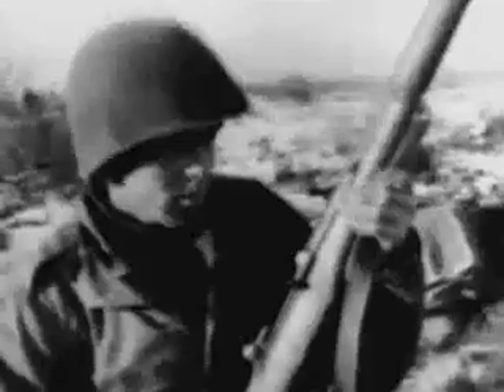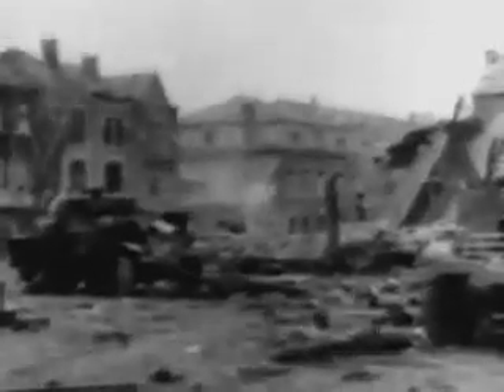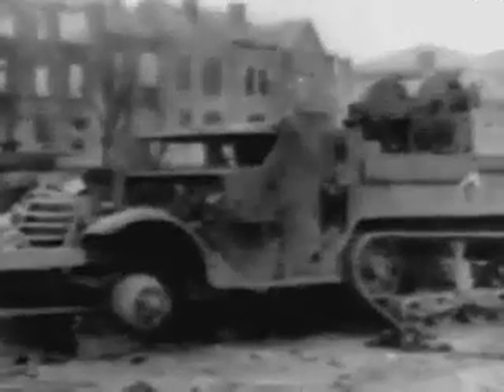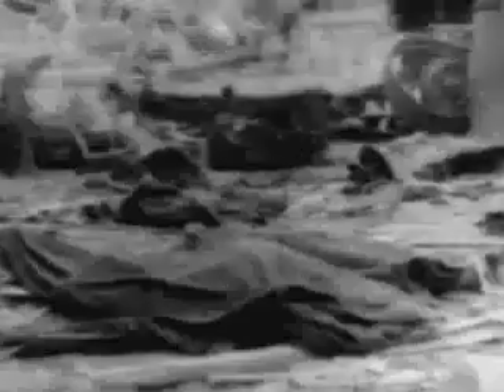Universal News: Jan. 11, 1945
Universal News released this clip on Jan. 11, 1945, reporting on the Battle of the Bulge in Europe. BC